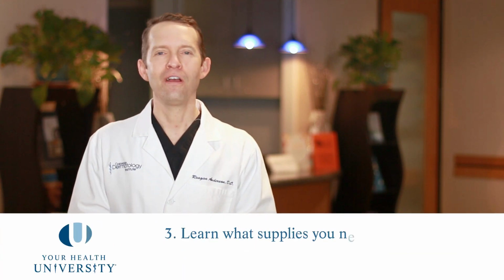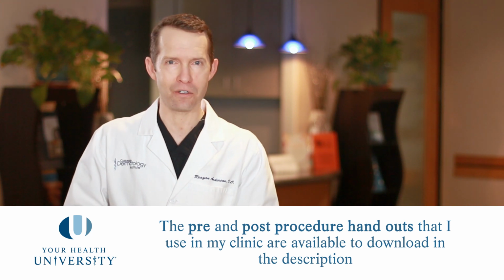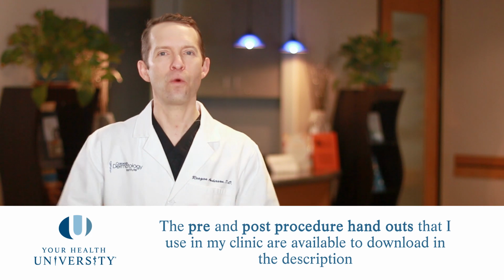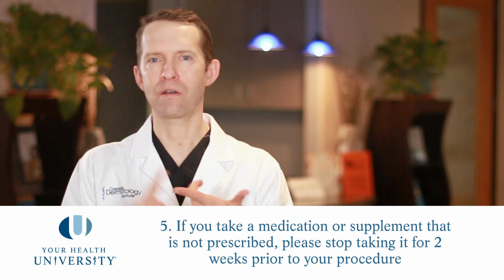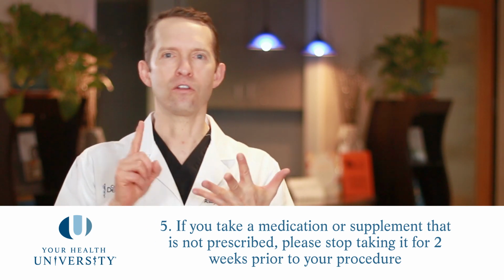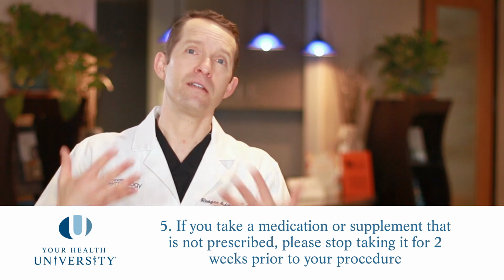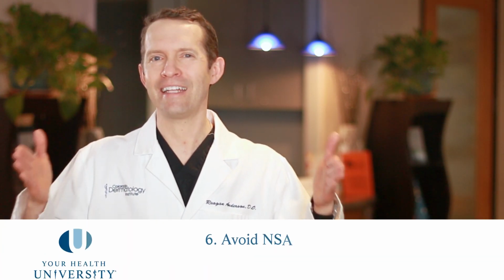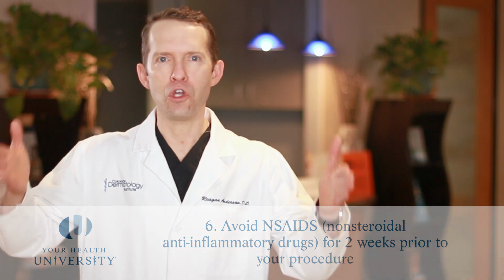Pre-Procedure Instructions 2020 [Dermatology]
This video covers the information you need and the steps to follow before your upcoming dermatology procedure.

For any questions and access to our library of podcasts and blogs

Video Production by Joshua Melendez

***Please note that the information in Doctors Quarterly/Your Health University is NOT meant to diagnose or treat ANY condition.  The information given in Doctors Quarterly/Your Health University is general in nature and is not intended to provide specific medical advice.  Doctors Quarterly/Your Health University is also not to be used as a substitute for you seeking personal professional medical advice.  You MUST talk with your local healthcare provider to determine if the information in Doctors Quarterly/Your Health University is accurate, up-to-date, and appropriate for YOUR individual medical needs, conditions, and circumstances (this includes information on nutrition, supplements, exercise, mental health strategies, …).  You and your healthcare provider will then determine the appropriate course of action for you. Doctors Quarterly/Your Health University assumes no responsibility for how you use the information found within any of the materials produced by Doctors Quarterly/Your Health University.  Please note that Doctors Quarterly/Your Health University in no way, shape or form (whether implied or stated) constitutes a Doctor-Patient (or Professional-Client) relationship of any kind.

The views expressed in Doctors Quarterly/Your Health University are those of the author and do not necessarily reflect those of Doctors Quarterly/Your Health University.  Please be advised that there could be medical images or videos that could be considered graphic by some viewers.  All content in Doctors Quarterly/Your Health University (to include motivational, medical practice logistics, and any and all other topics) is informational only and the viewer must make sure that the information is accurate, legal, and appropriate for their individual situation.  Viewer must also verify that the information in Doctors Quarterly/Your Health University is in keeping with local/state/federal laws and guidelines.  In other words, DO NOT act on ANYTHING found in Doctors Quarterly/Your Health University without first asking your local experts if it is accurate and appropriate for you.***

Dr. Reagan Anderson is Board Certified Dermatologist and a Mohs Micrographic Surgeon.

Education & Credentials:

• Doctor of Osteopathic Medicine
Kirksville College of Osteopathic Medicine
• American Osteopathic Association Approved Internship, Family Practice
Naval Hospital Camp Pendleton
• Undersea/Diving Medical Officer, UMO/DMO
Naval Undersea Medical Institute
• Master of Christian Studies
Regent College
• Master of Public Health
School of Health Management, ATSU
• Dermatology Residency
Michigan State University/Oakwood Southshore Medical Center
• Board Certified Dermatologist
American Osteopathic Board of Dermatology
• Fellow Member of the American Society of Mohs Surgeons
• Certificate of Added Qualification for Mohs Surgery
• Assistant Professor of Dermatology
Rocky Vista University
• USMC First Reconnaissance Battalion Surgeon (former)